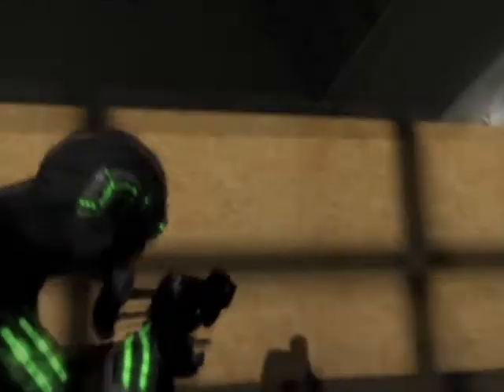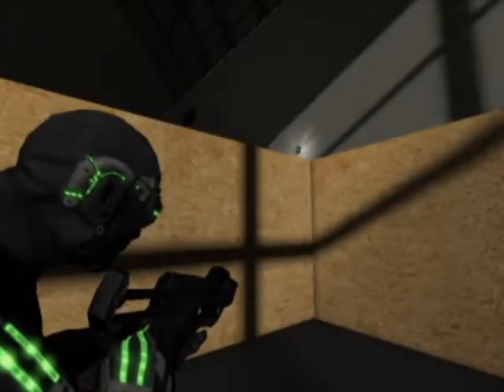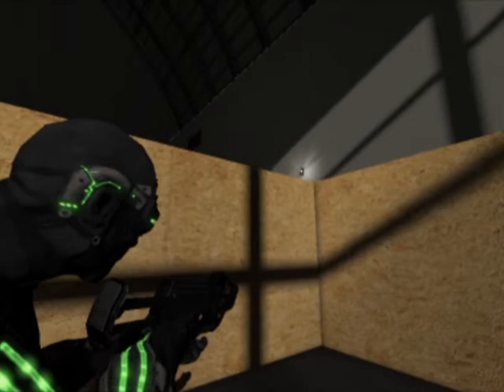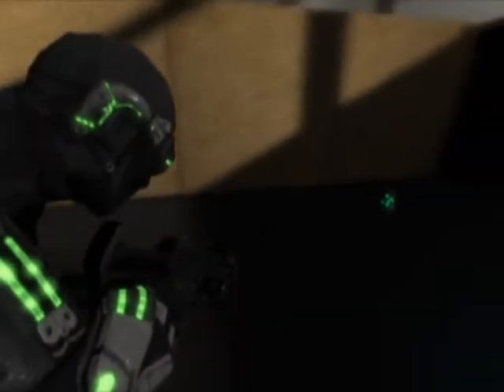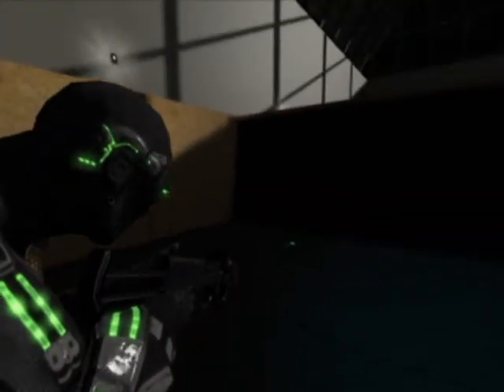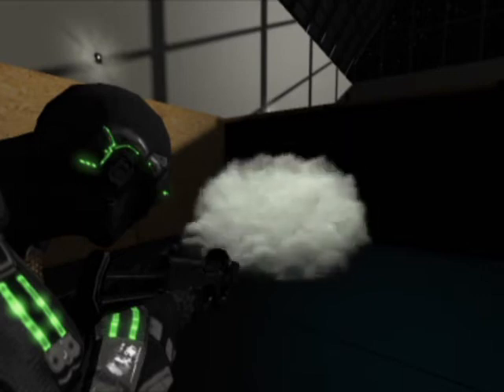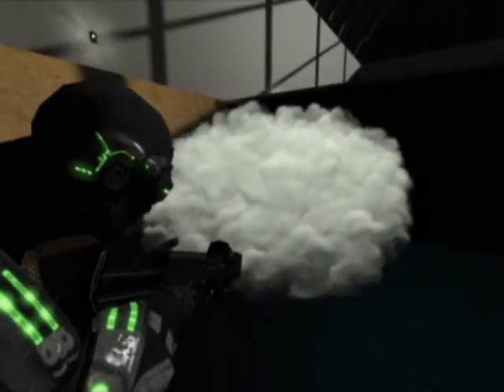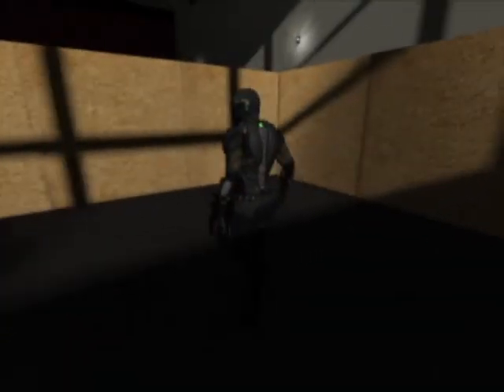Smoke Grenade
A look at the Spy's smoke grenade effect by MRMic and MulleDK. All still work-in-progress of course. ;)